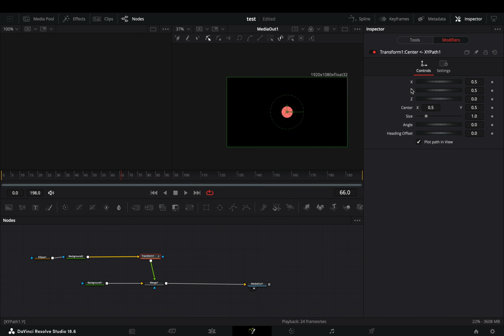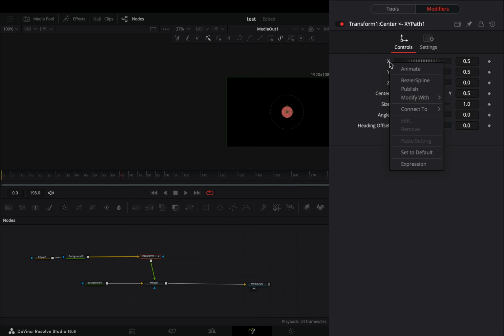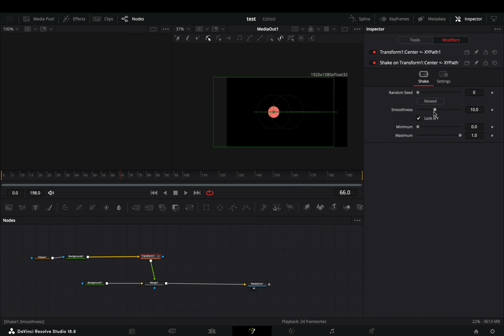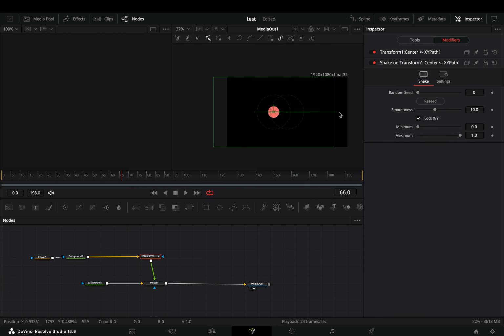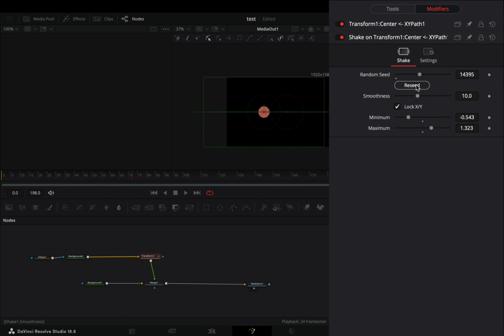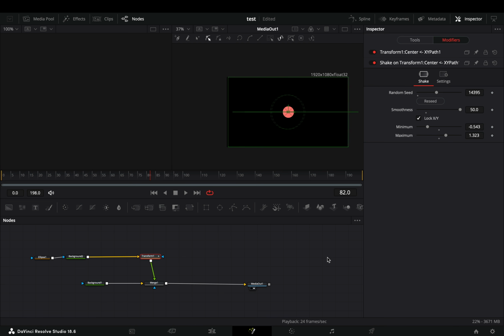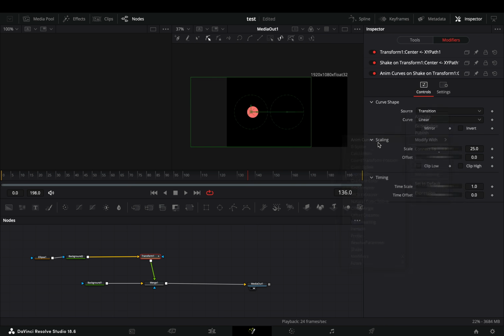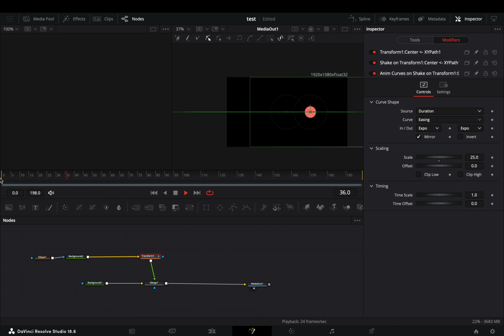Using The Shake Modifier | DaVinci Resolve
How to use the shake modifier in Davinci resolve fusion page.

You can send them here :

BTC : 1Ecg6F8UnFHnVxsKhbkecqtge11vBhqS5
ETH: 0xB643C1C8B6C75bcB3426F40f8514CB89Fc294abC